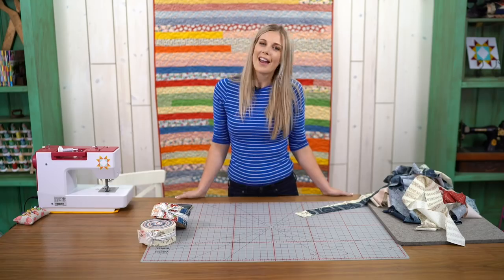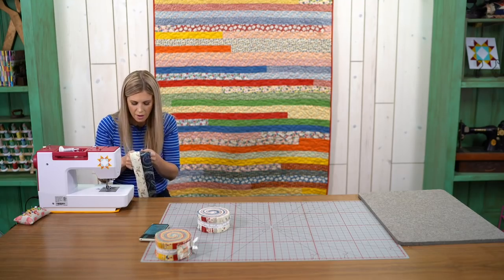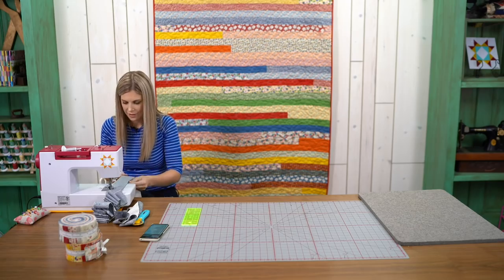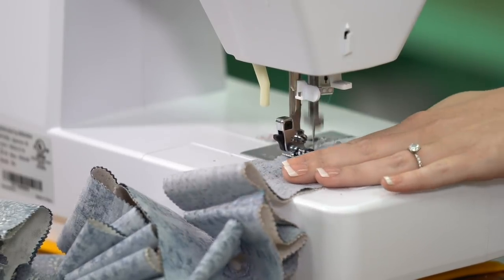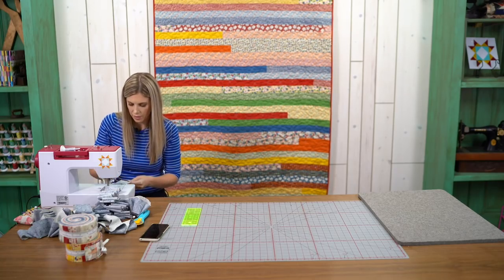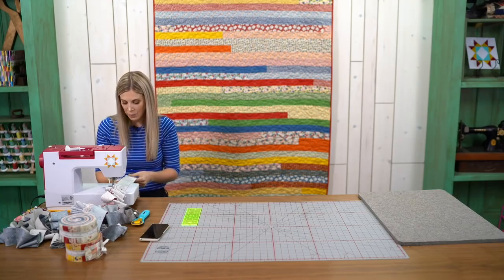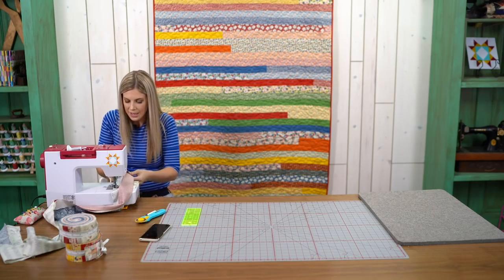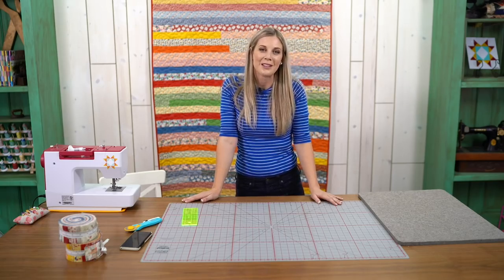REPLAY: Sew a Jelly Roll Race Quilt with Misty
REPLAY:  We're off to the races today, sewing up a Jelly Roll Race Quilt in celebration of National Sewing Month and National Jelly Roll Day coming up on Sept. 15!

Click here to shop our selection of Moda Jelly Rolls and here to shop all 2.5" Strips